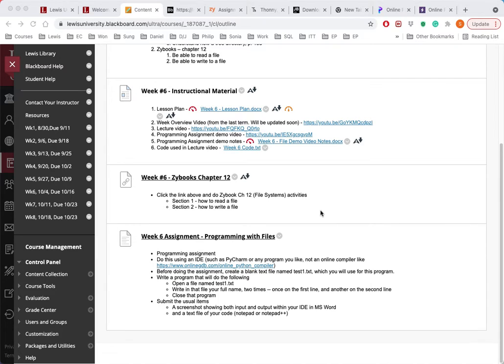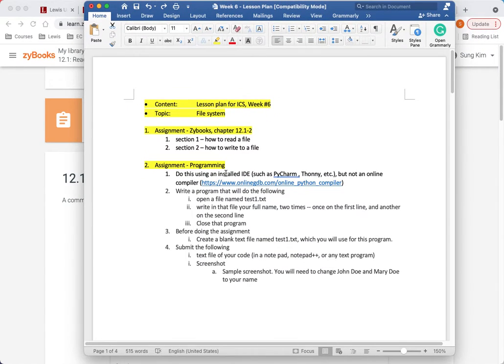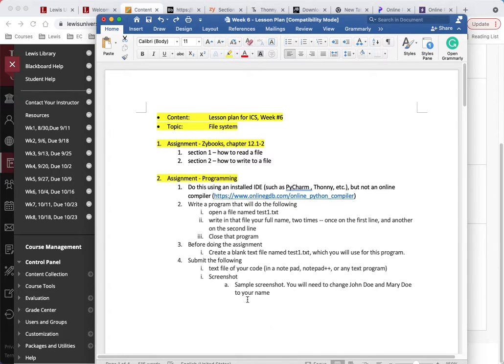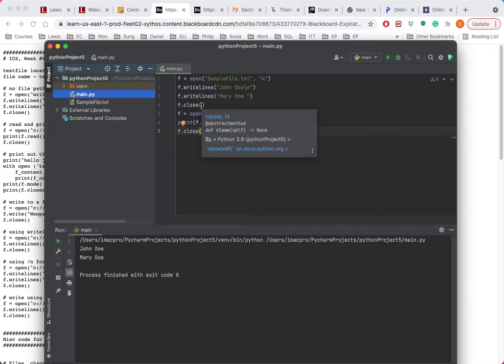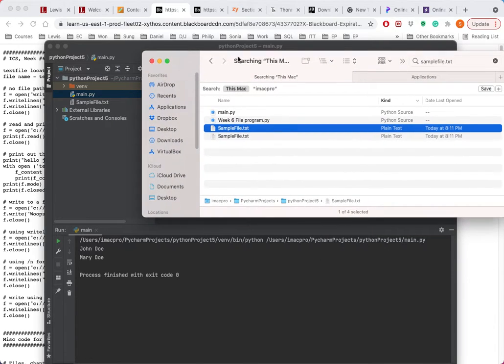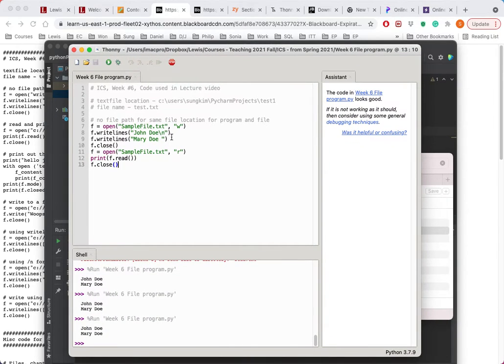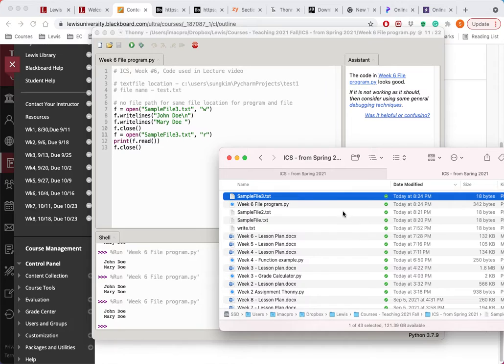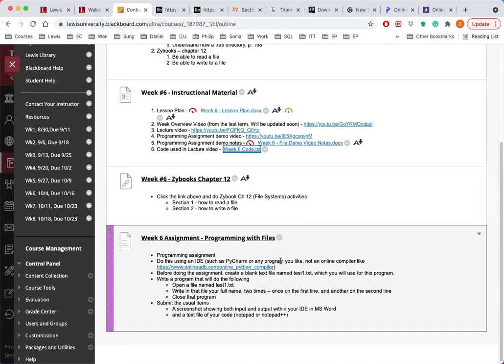ICS Week 6 Video